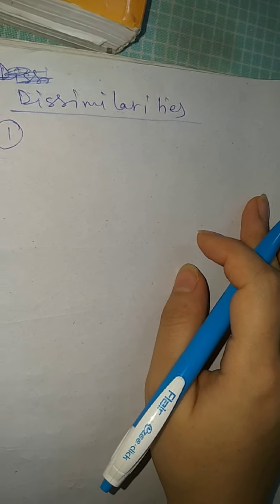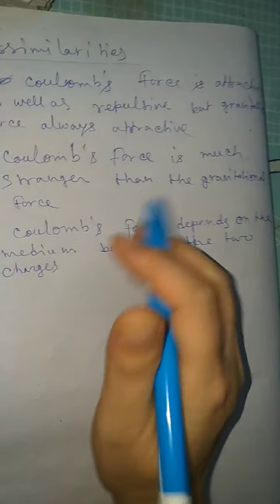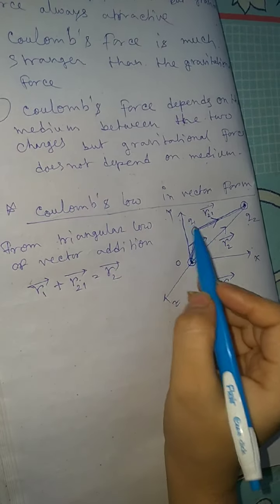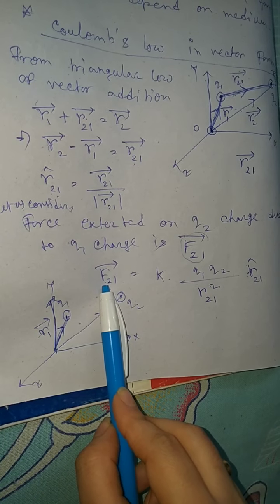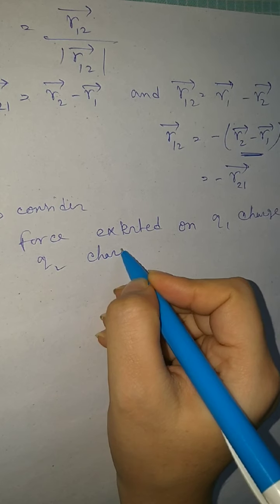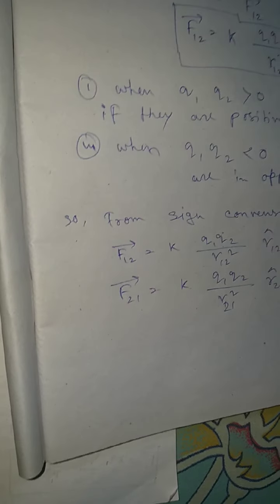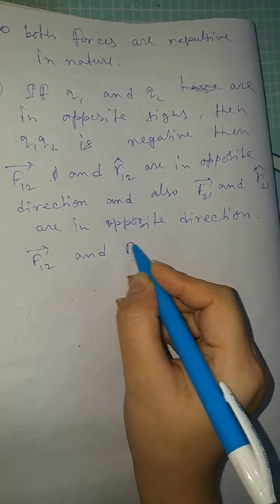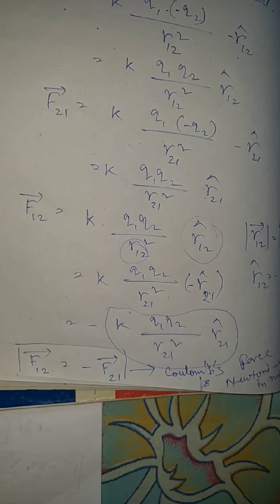Class 12 first chapter Electric charge(part-4)